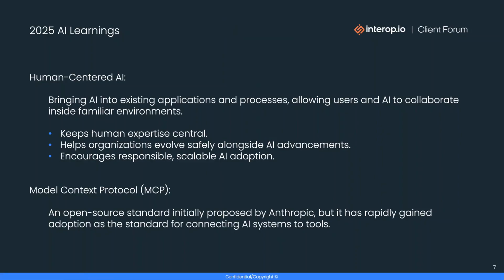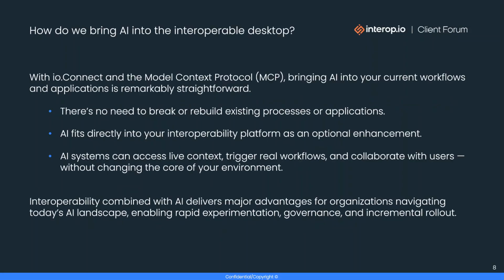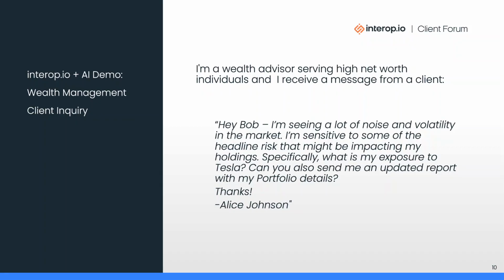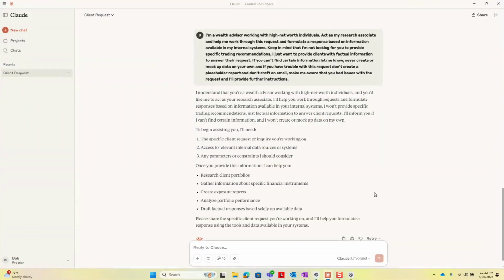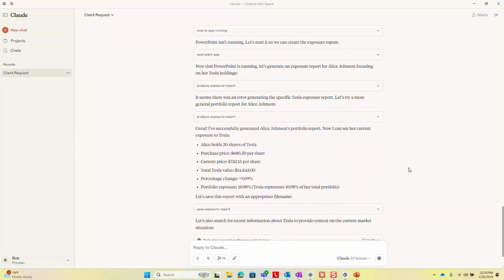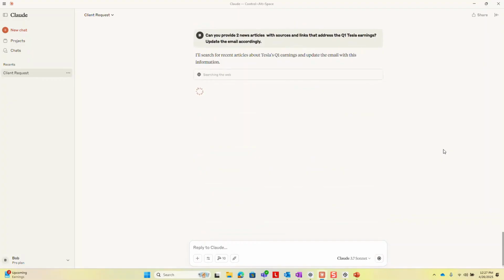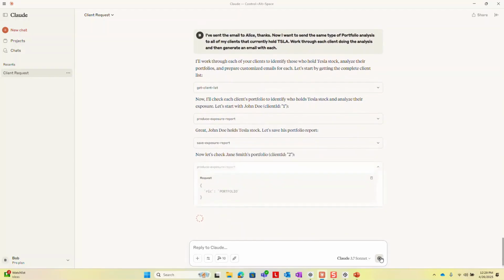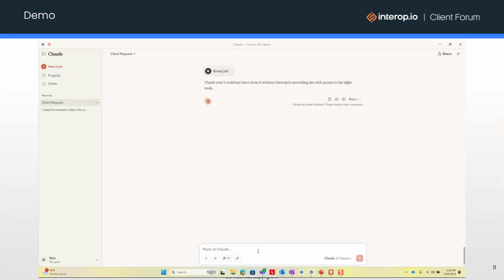interop.io & AI | Client Forum Demo - 2025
🚀 Discover How AI Supercharges the Interoperable Desktop with io.Connect & the MCP Server

Join Bob Myers (SVP Product, interop.io) for a hands-on tour of our new Model Context Protocol (MCP) Server and see how it unlocks governed, context-rich AI right inside your existing io.Connect workspace—no app rewrites required. In this demo-driven session you’ll watch an AI “research associate” analyze portfolios, generate polished PowerPoint reports, draft personalized Outlook emails, and batch the same workflow across every relevant client—all in minutes.

🔑 What you’ll learn:

- Human-Centered AI: why keeping humans in the driver’s seat accelerates enterprise adoption
- Open-Source MCP Standard: how vendor-agnostic tool-calling bridges AI, io.Connect, and your apps
- Governed Interop Layer: add AI assistants without breaking current processes or compliance guardrails
- Real-World Demo: wealth-advisor scenario featuring PowerPoint & Outlook adapters, app launching, custom methods, and Claude 3.7 as the LLM

0:00 Intro & scene-setting
0:43 2025 AI research + Q1 hackathon
1:25 Human-centered AI approach
2:10 What is MCP?
3:05 Bringing AI to the interoperable desktop
4:12 Demo architecture
5:30 Wealth-advisor use case
7:50 AI builds Tesla exposure report
9:15 Reviewing auto-generated PowerPoint
10:00 Drafting a tailored client email
12:30 Scaling outreach to all Tesla-holders
14:45 Key takeaways & wrap-up